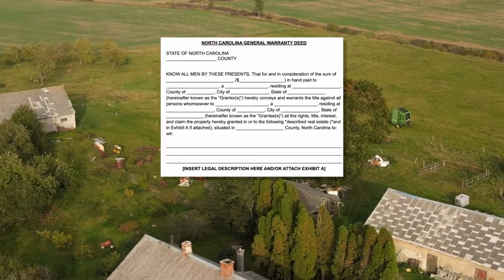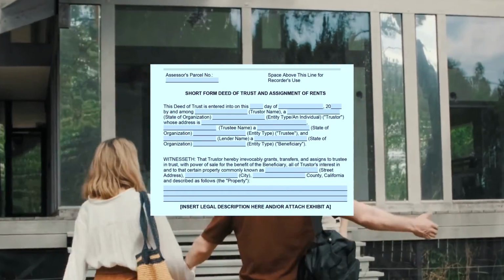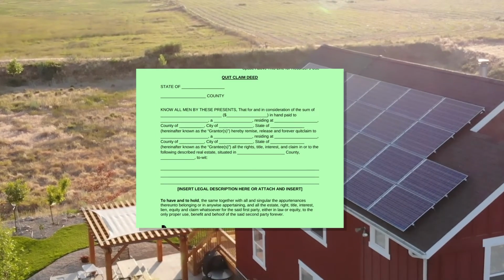The 3 Main Types of Real Estate Deeds EXPLAINED